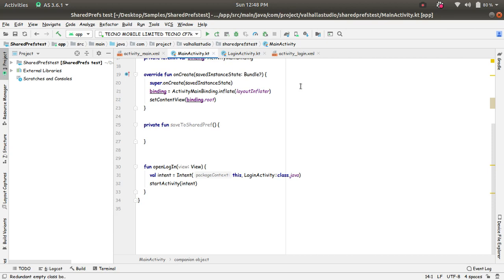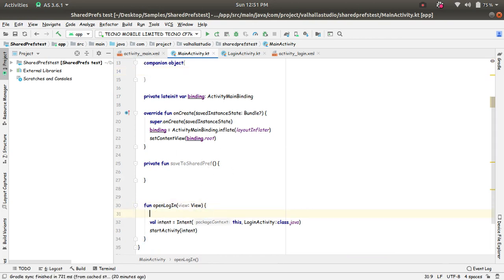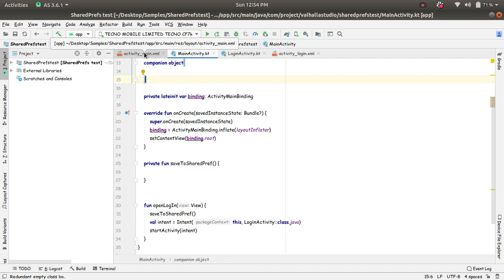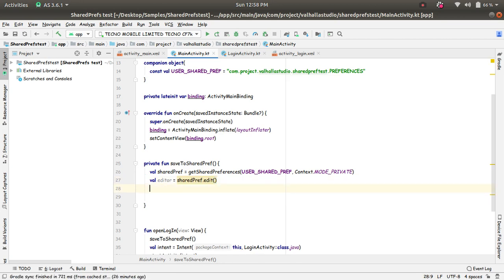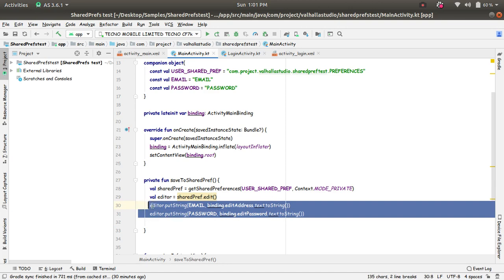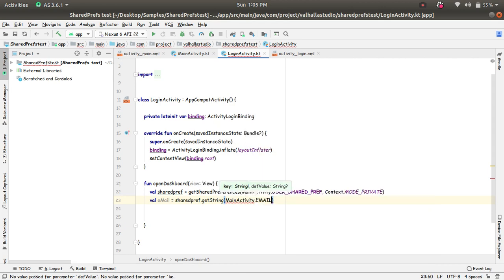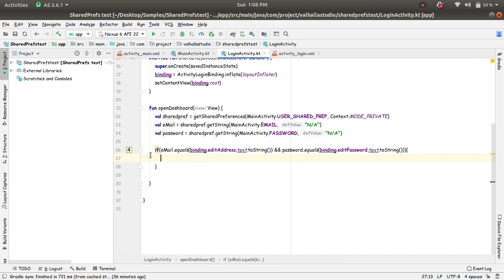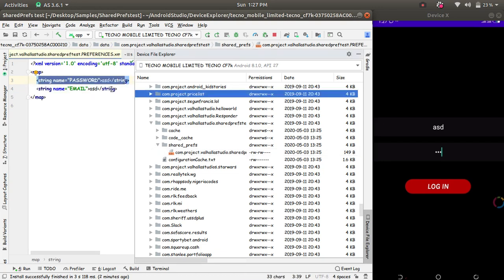Working with Shared Preferences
This is a short tutorial on SharedPrefrences to help you with your task